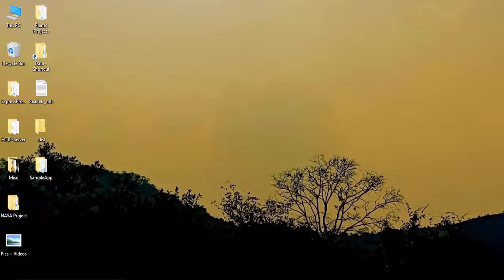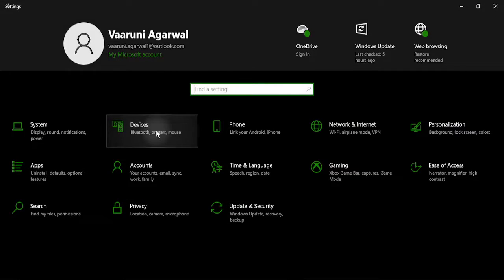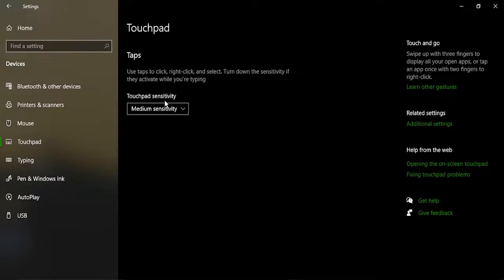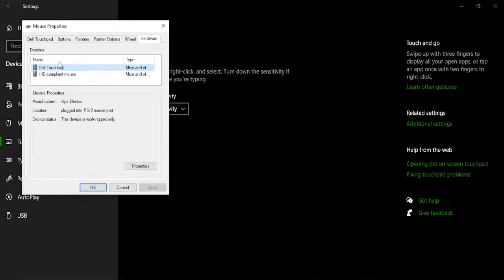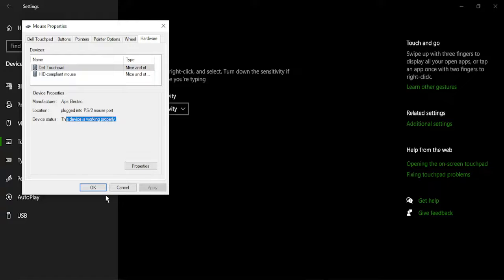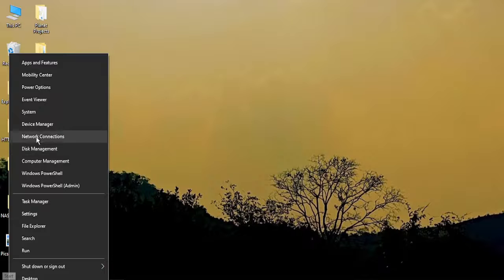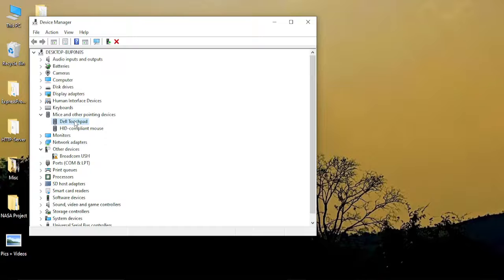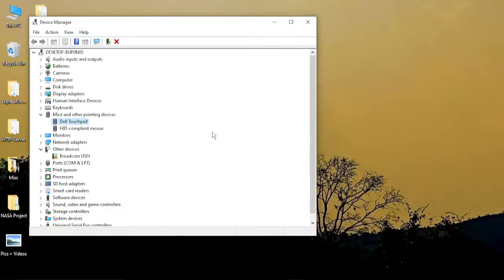How to Fix Touchpad Not Working on Windows 10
**Title: How to Fix Touchpad Not Working on Windows 10 | Troubleshoot Touchpad Issues**

**Description: Is your touchpad not working on your Windows 10 laptop? In this step-by-step troubleshooting guide, we'll help you diagnose and fix touchpad issues, so you can regain control and enjoy a seamless computing experience. Whether your touchpad is unresponsive or behaving erratically, we've got you covered. Learn how to identify common causes of touchpad problems and follow our instructions to resolve them. Get your touchpad back in working order and enhance your productivity on your Windows 10 laptop.**

🖱️ Learn how to troubleshoot and fix touchpad not working issues on Windows 10 laptops.
🖱️ Explore common causes of touchpad problems and how to address them effectively.
🖱️ Get step-by-step instructions to diagnose and resolve touchpad issues.
🖱️ Ensure your laptop's touchpad functions reliably for a more productive experience.
🖱️ Join us as we guide you through each step to fix touchpad not working on Windows 10.

**Troubleshooting Touchpad Not Working in Windows 10:**

1. **Check Touchpad Enable/Disable Shortcut:**
   - Ensure the touchpad hasn't been accidentally disabled using a shortcut key.

2. **Restart Your Laptop:**
   - A simple restart can often resolve touchpad issues.

3. **Update Touchpad Drivers:**
   - Ensure your touchpad drivers are up to date.

4. **Check Touchpad Settings:**
   - Verify touchpad settings in Windows and adjust them as needed.

5. **Run Hardware and Devices Troubleshooter:**
   - Use the built-in Windows troubleshooter to diagnose and fix hardware issues.

**Why Fix Touchpad Not Working:**

- **Productivity:** A functioning touchpad is essential for smooth navigation and productivity on laptops.

- **Convenience:** Enjoy a hassle-free and responsive touchpad for all your computing tasks.

By following our guide, you'll be able to diagnose and fix touchpad not working issues on your Windows 10 laptop. Say goodbye to touchpad problems and enjoy a more efficient and comfortable laptop experience.

Get your touchpad back in action with our step-by-step troubleshooting guide!